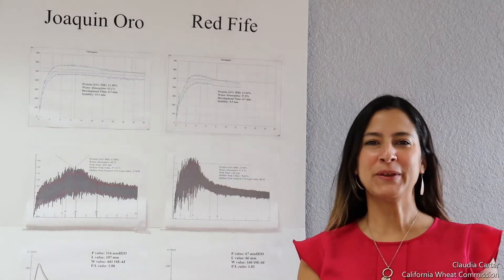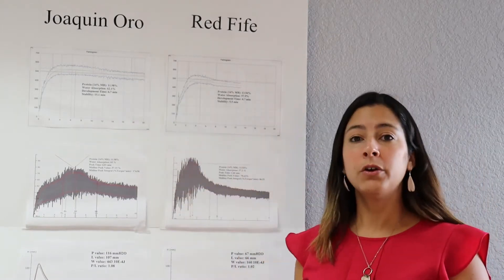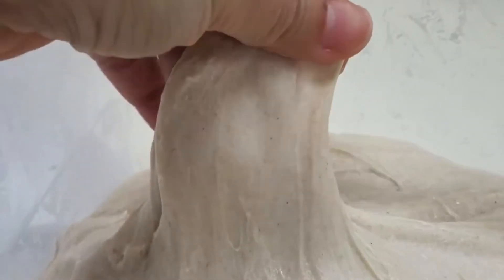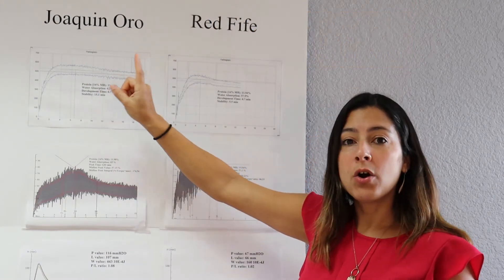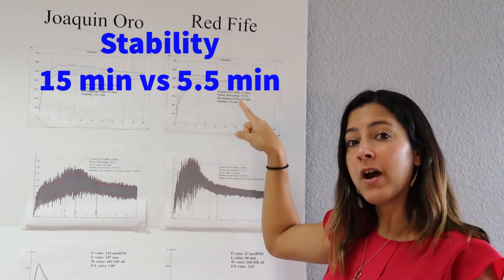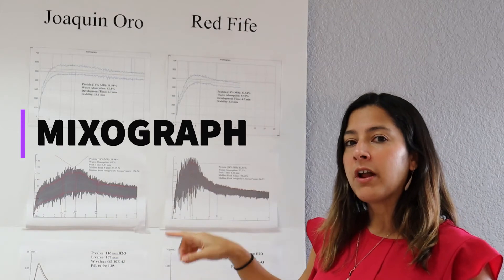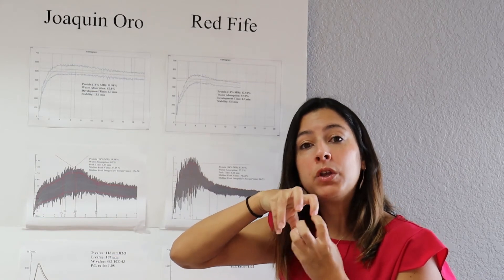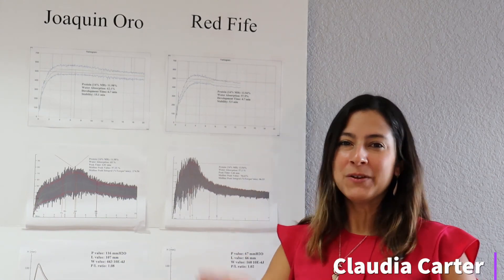Intro to Wheat Quality: Protein Quantity vs Quality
We often speak about wheat quality in terms of protein content or quantity. For millers and bakers, protein content is just a number. It does not tell anything about its suitability for making bread or not. Protein quality on the other hand is exactly what we need to understand and define for the final product application. In addition, if a protein quality is low and not suitable for bread, the wheat can be used for other products such as cookies, cakes, crackers, or biscuits, etc., which do not require a strong protein quality.